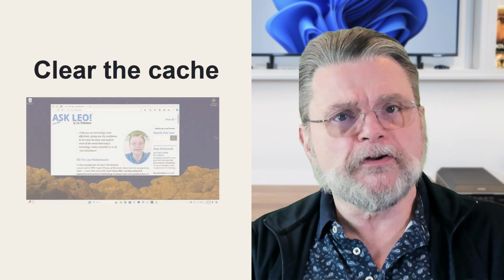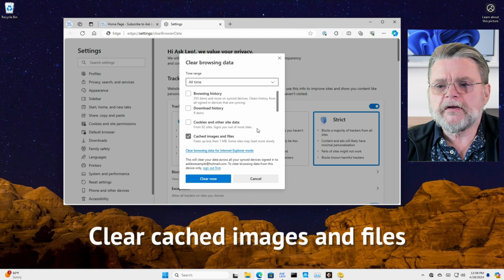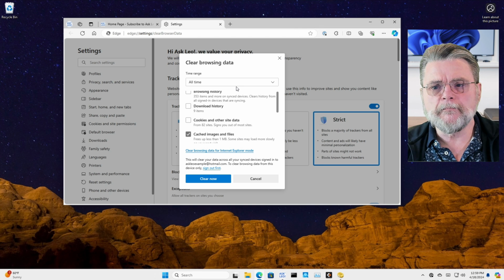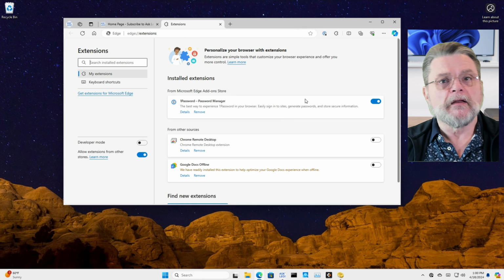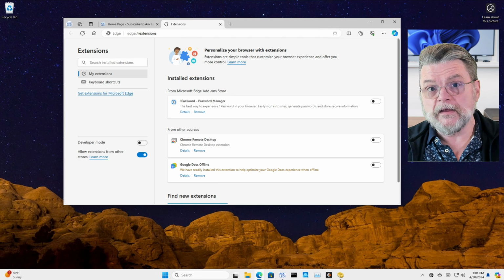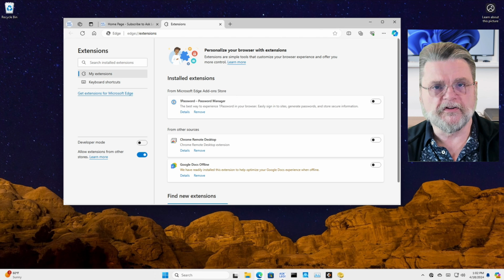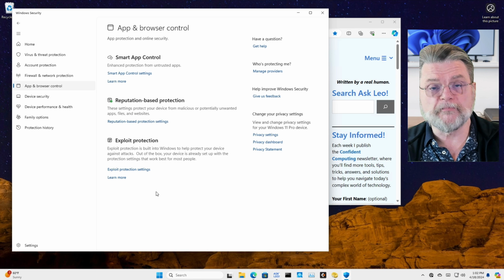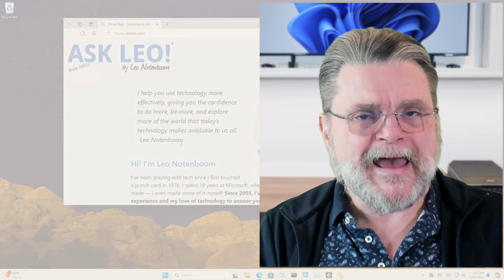6 Steps to Fix Your Browser Problems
✳️ Browser problems can be caused by any number of things that may or may not include the browser itself. I'll review common troubleshooting techniques.

✳️ Browser problems
Browser issues can be caused by many things, not always the browser itself. To troubleshoot:
  - scan for malware
  - clear the cache
  - test with extensions disabled
  - review security software settings
  - reinstall the browser
  - consider switching to a different browser
These steps apply broadly to almost all popular browsers.

Chapters
0:00 Fix Browser Problems
1:00 Scan for malware
1:45 Clear the cache
2:00 Ctrl + shift + del
2:50 About cookies
3:30 Disable add-ons
5:00 Disable security software
6:40 Reinstall the browser
7:00 If it's Edge
7:30 Use a different browser